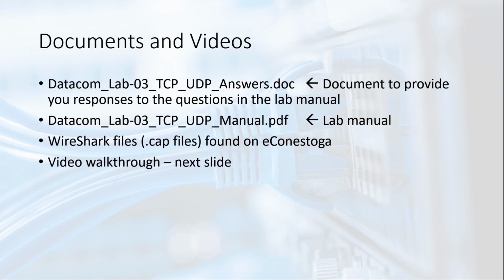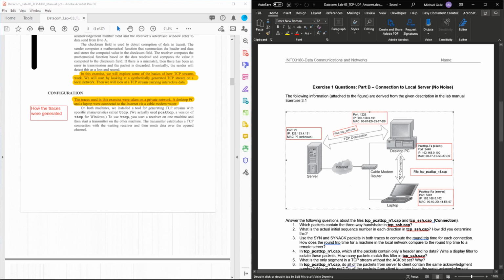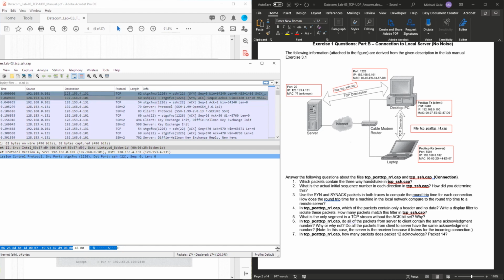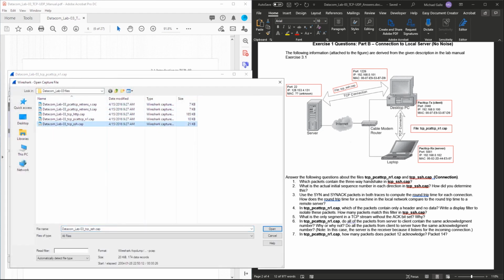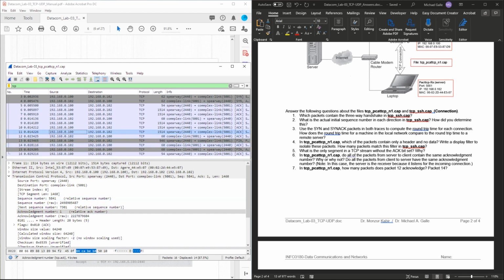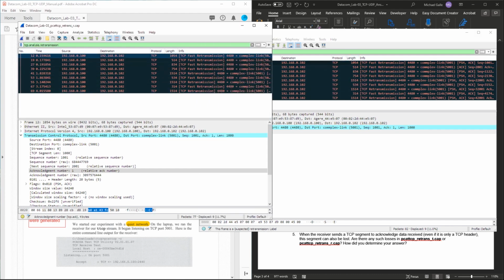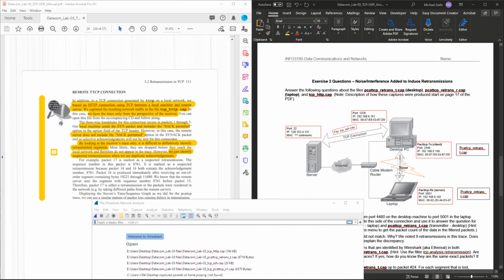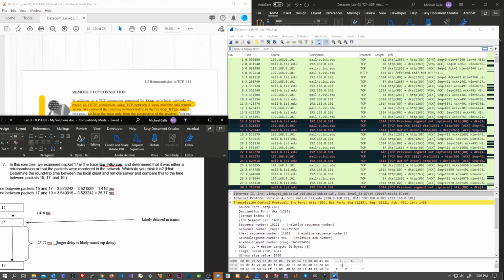Datacom Lab 3 - TCP & UDP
Datacom Lab 3 video walkthrough. This lab focuses on TCP/UDP packet analysis in wireshark.